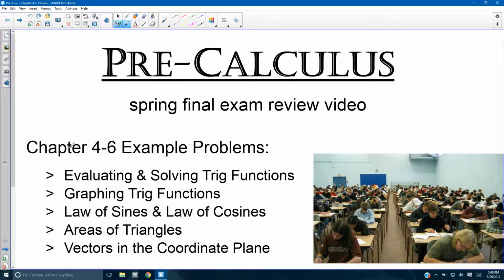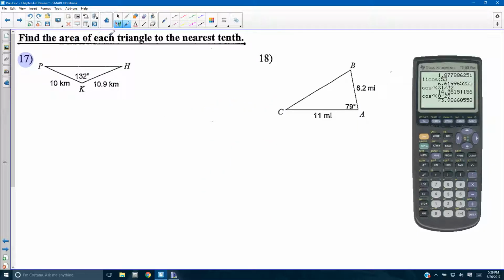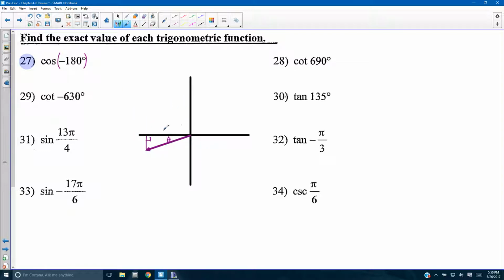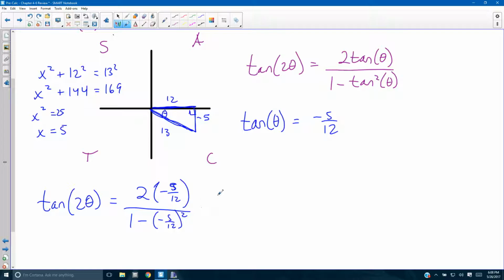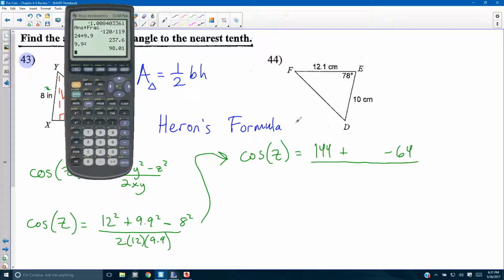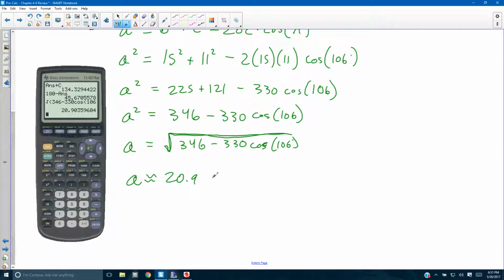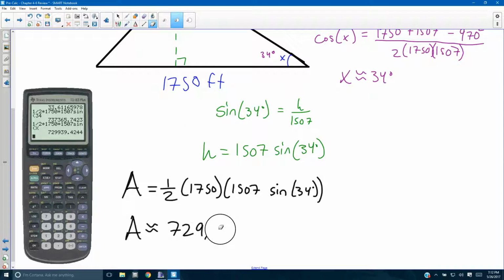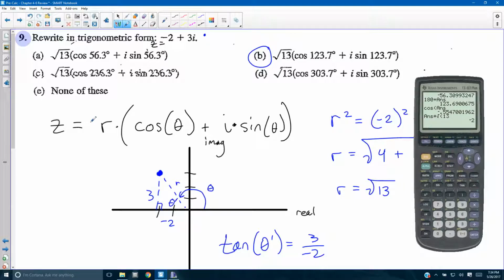Pre-Calculus Spring Final Exam Review (Chapters 4-6)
(0:01:10) Problem #1
(0:02:01) Problem #2
(0:02:25) Problem #3
(0:03:05) Problem #4
(0:03:25) Problem #5
(0:04:39) Problem #6
(0:05:00) Problem #7
(0:05:55) Problem #8
(0:06:37) Problem #9
(0:08:54) Problem #10

(0:11:31) Problem #11
(0:12:52) Problem #12
(0:13:54) Problem #13
(0:15:01) Problem #14
(0:17:09) Problem #15
(0:18:28) Problem #16
(0:19:28) Problem #17
(0:26:26) Problem #18
(0:28:52) Problem #19
(0:29:35) Problem #20

(0:30:14) Problem #21
(0:31:43) Problem #22
(0:32:24) Problem #23
(0:34:12) Problem #24
(0:35:30) Problem #25
(0:37:03) Problem #26
(0:38:09) Problem #27
(0:40:17) Problem #28
(0:42:12) Problem #29
(0:43:32) Problem #30

(0:44:10) Problem #31
(0:45:38) Problem #32
(0:46:16) Problem #33
(0:47:34) Problem #34
(0:48:23) Problem #35
(0:50:57) Problem #36
(0:54:03) Problem #37
(1:01:58) Problem #38
(1:04:10) Problem #39
(1:07:20) Problem #40

(1:10:13) Problem #41
(1:12:13) Problem #42
(1:14:00) Problem #43
(1:21:03) Problem #44
(1:23:14) Problem #45
(1:32:51) Problem #46
(1:40:13) Problem #47
(1:41:43) Problem #48
(1:43:18) Problem #49
(1:46:27) Problem #50

VECTOR REVIEW

(1:49:39) Problem #4
(1:57:57) Problem #5
(1:59:00) Problem #6
(2:02:55) Problem #7
(2:04:27) Problem #8
(2:08:39) Problem #9